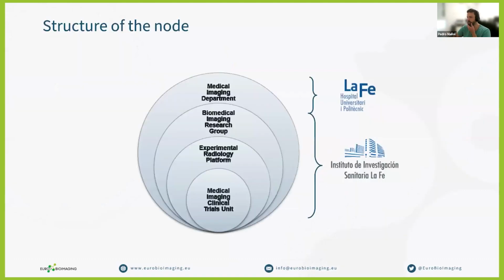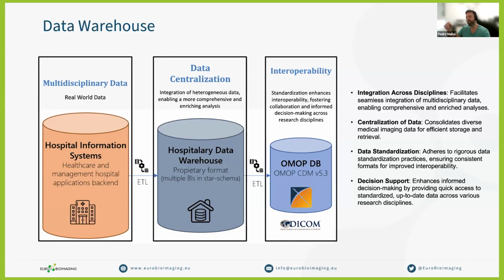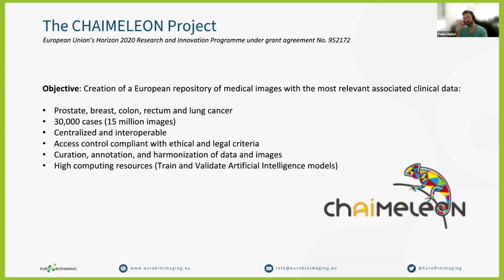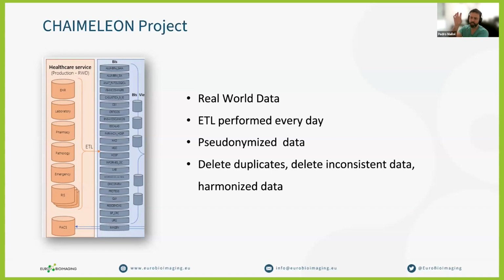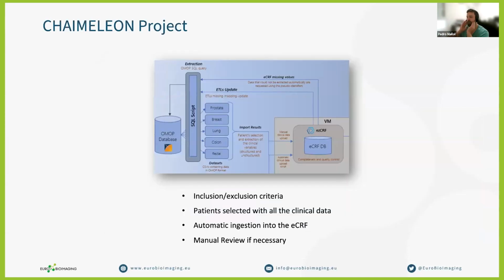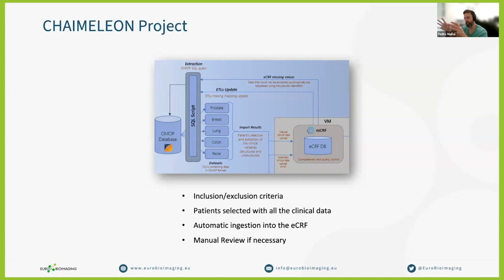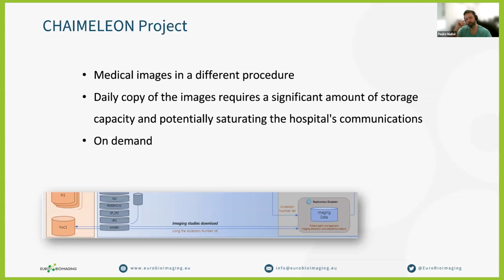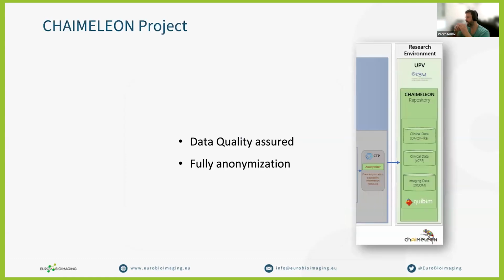Automating Data Extraction for Research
At the Euro-BioImaging User Forum on Image Data, Pedro Mallol, La Fe University and Polytechnic Hospital, BIMCV Node, explains the work of his group on imaging biomarkers and artificial intelligence.